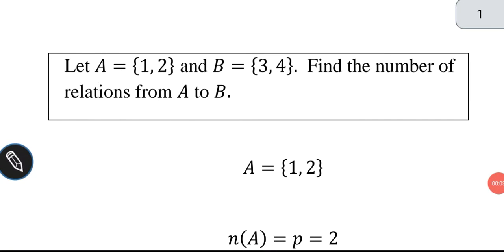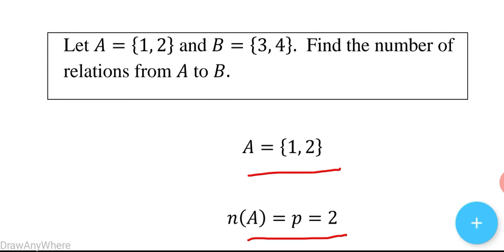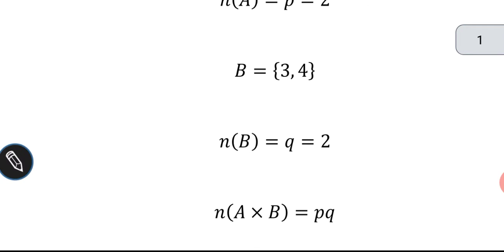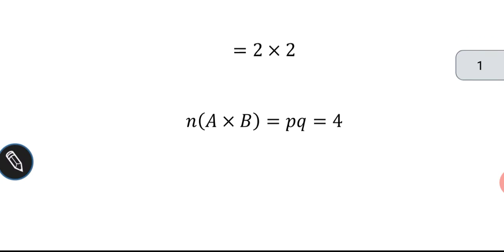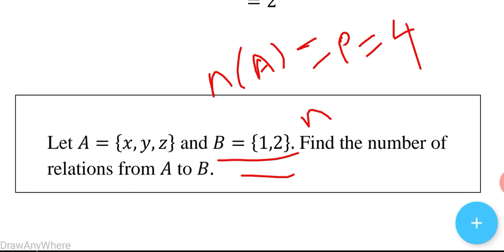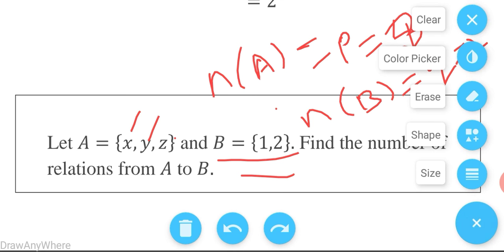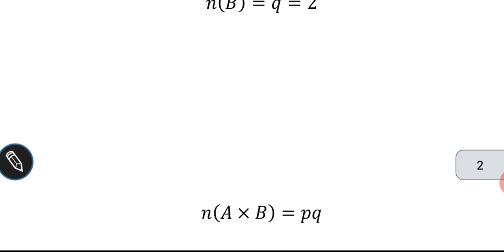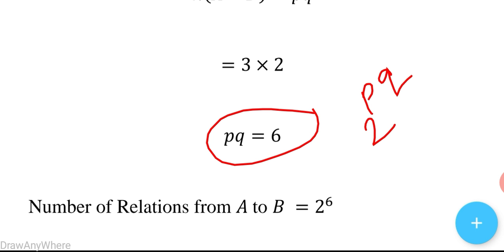September 7, 2020